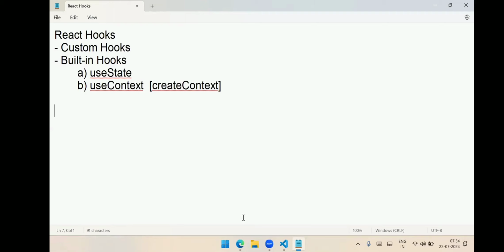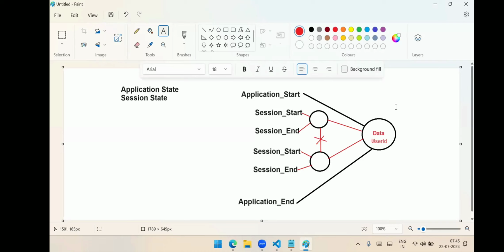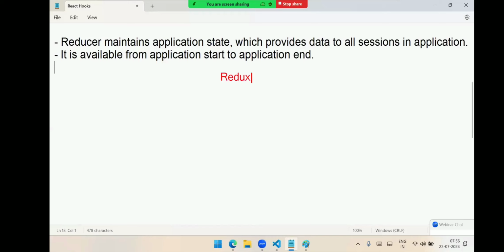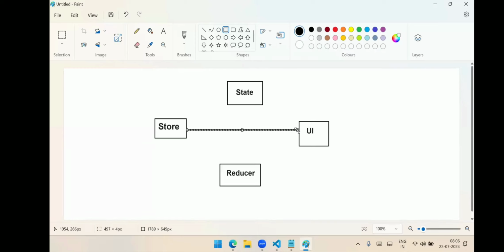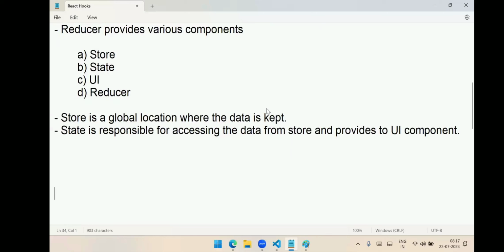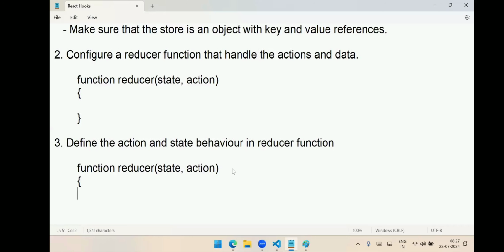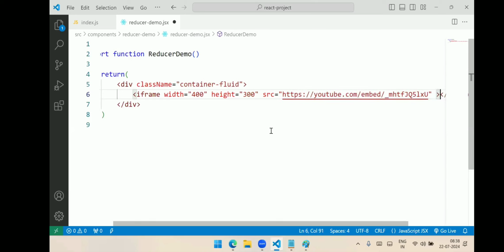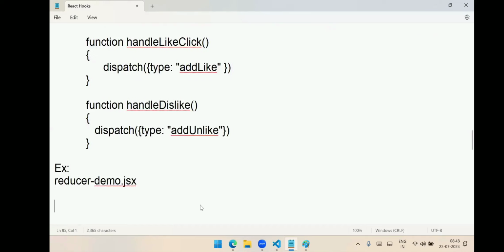Day 30 React Js 22 07 2024 by Mr Sudhakar Sharma